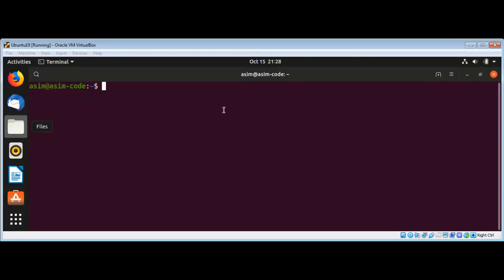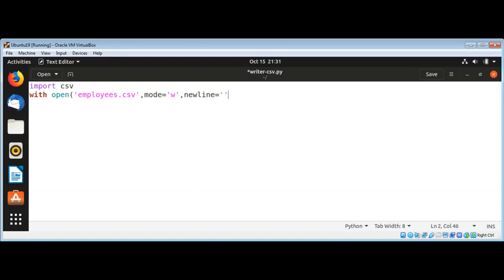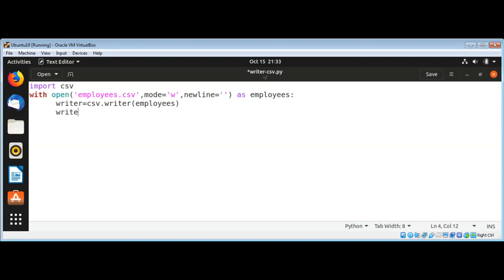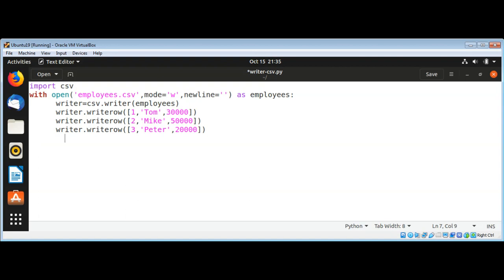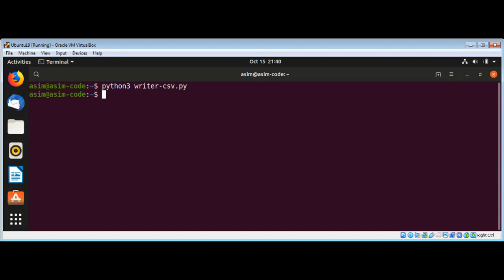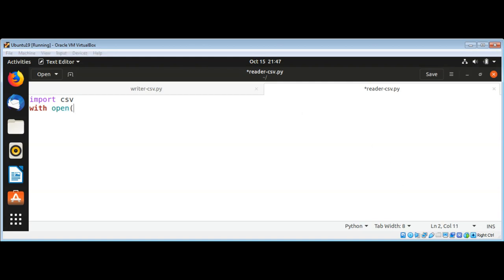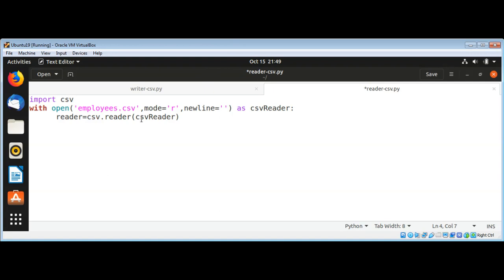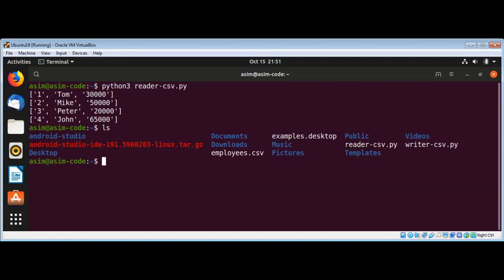Reading and Writing CSV Files in Python using CSV Module on Ubuntu Linux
In this video we will learn how to read and write CSV files in python using csv module on Ubuntu Linux.